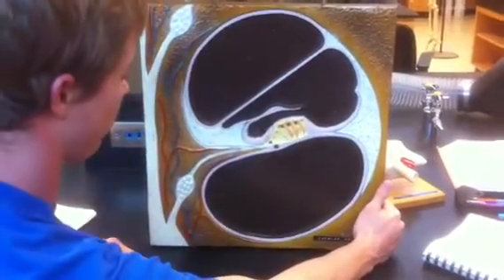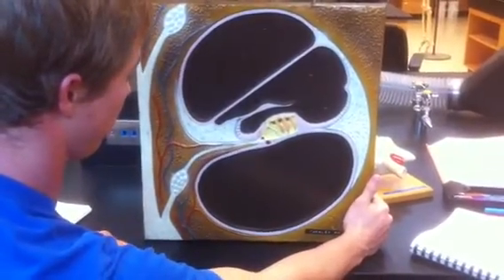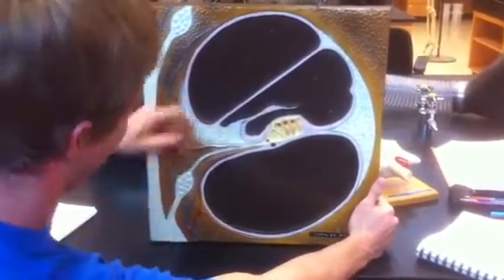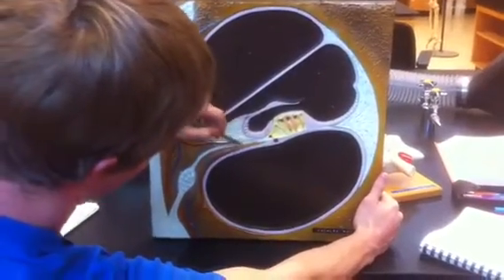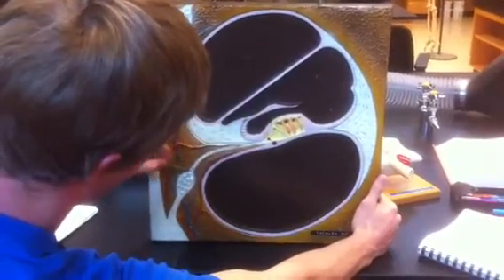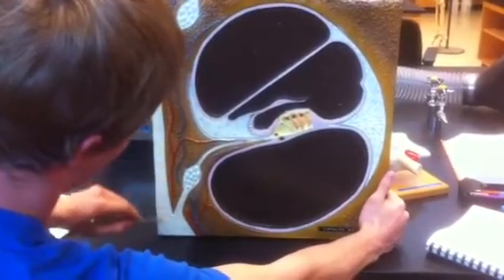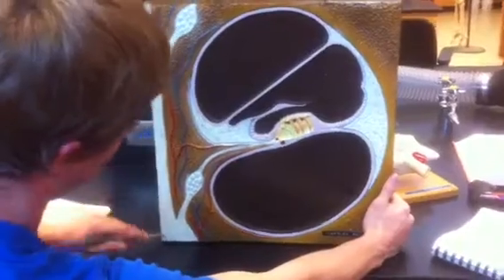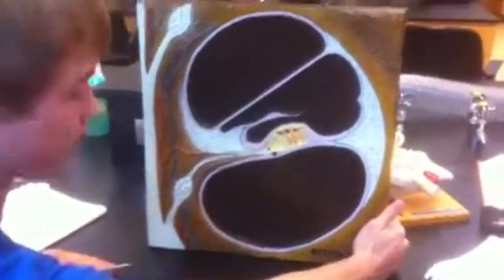Anatomy of ear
Description of ear anatomy